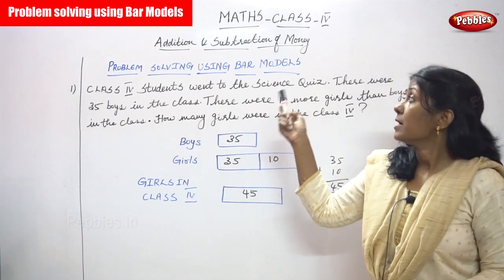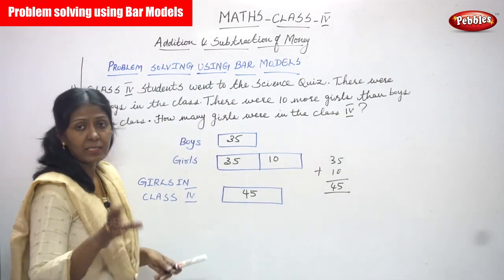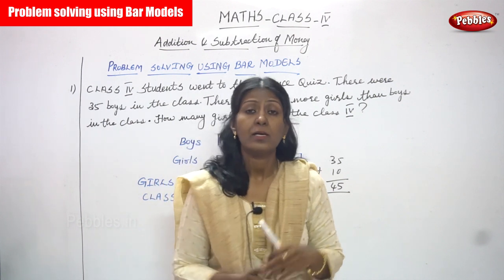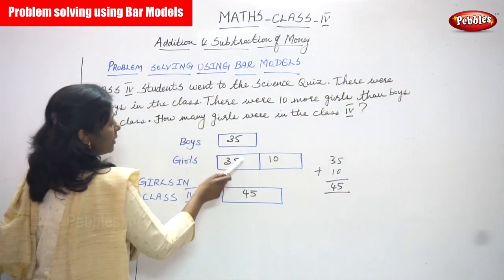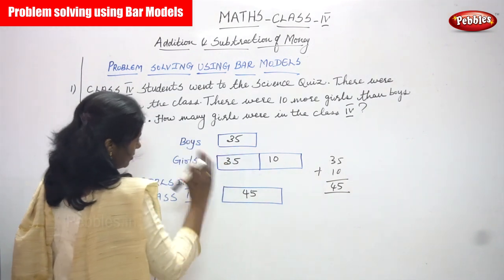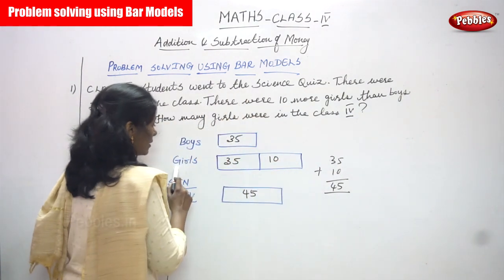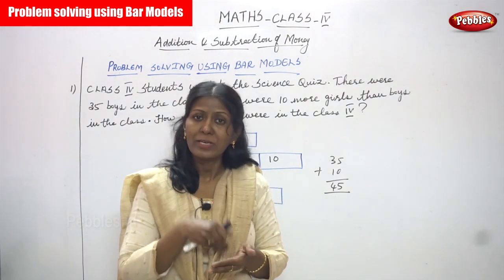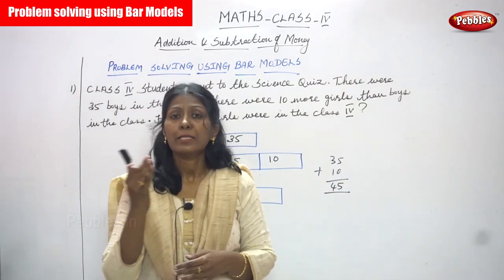4th Std CBSE Maths Syllabus | Problem solving using Bar Models | CBSE Maths Part-38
4th Std CBSE Maths Syllabus | Problem solving using Bar Models | CBSE Maths Part-38